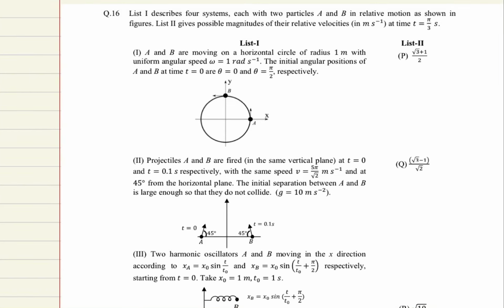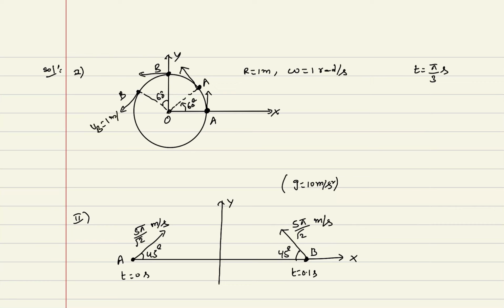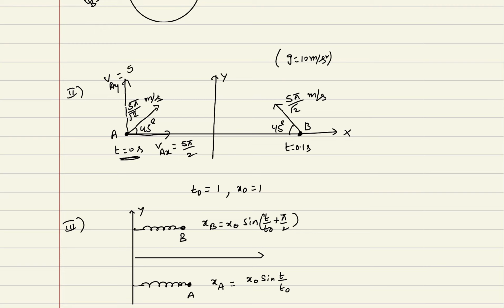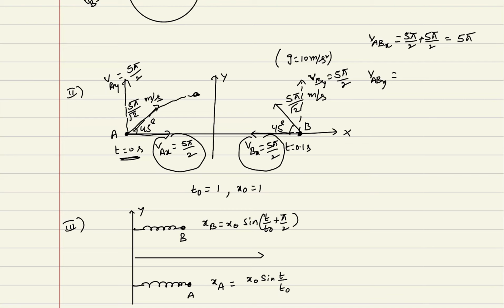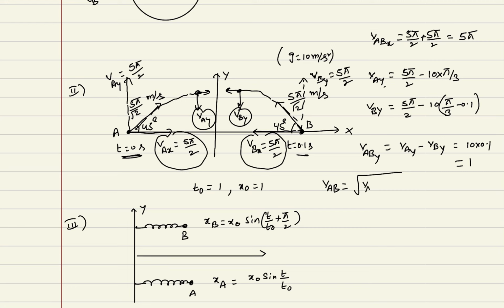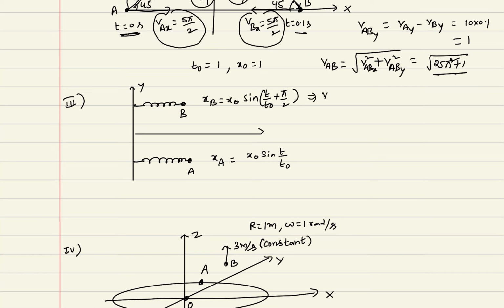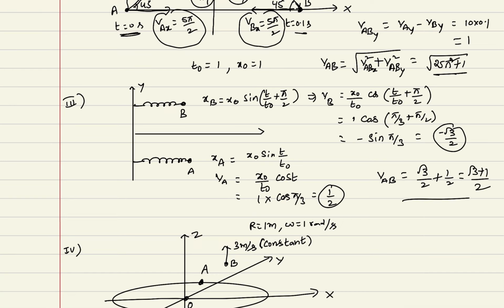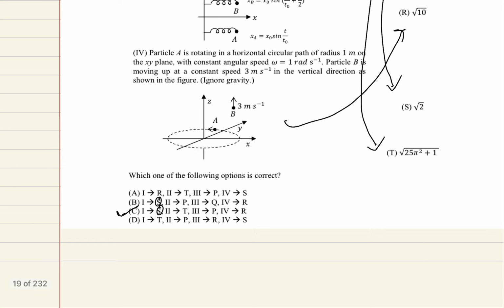JEE advanced 2022 paper-1 solution on relative motion between two particles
Welcome to physics for students in this vedio you can watch jee advanced 2022 paper-1 solution on relative motion between two particles